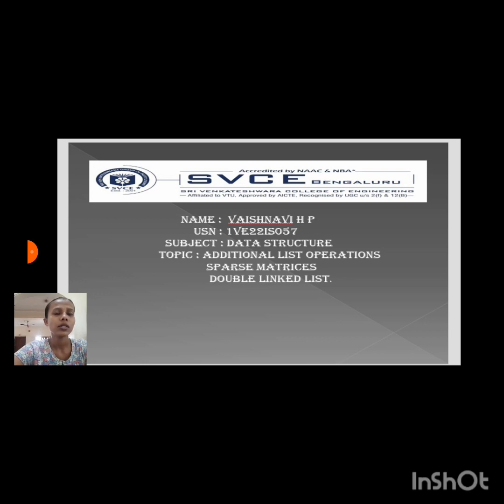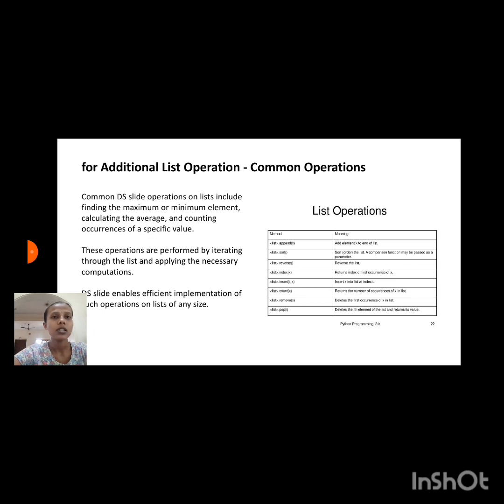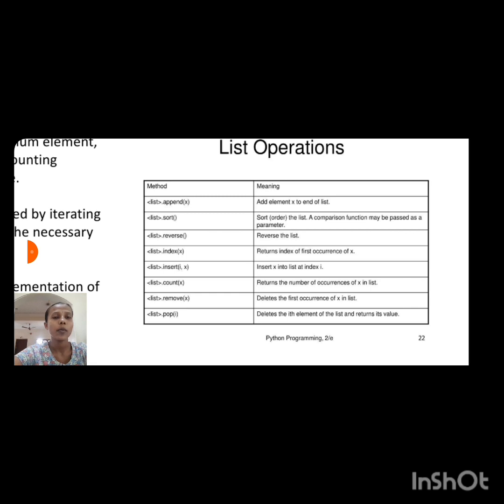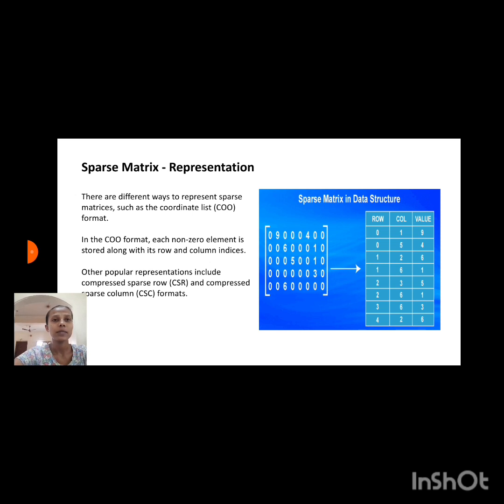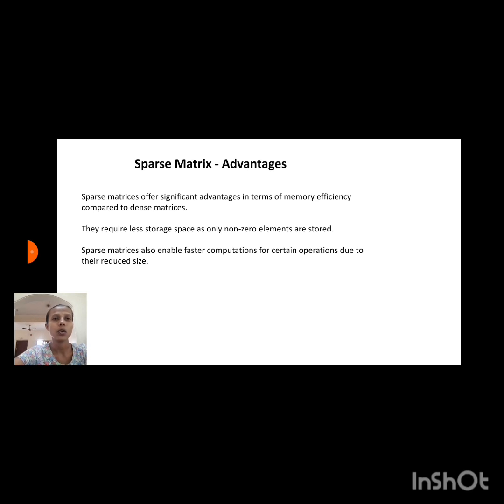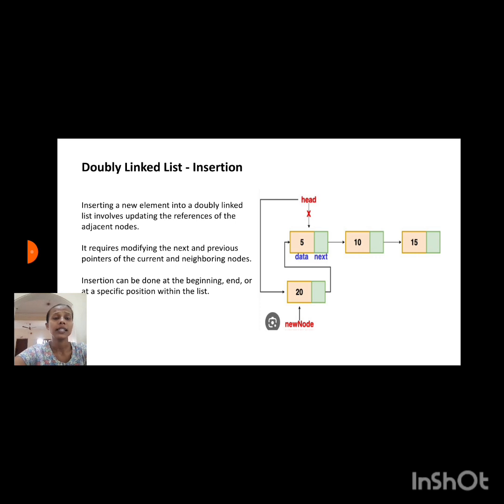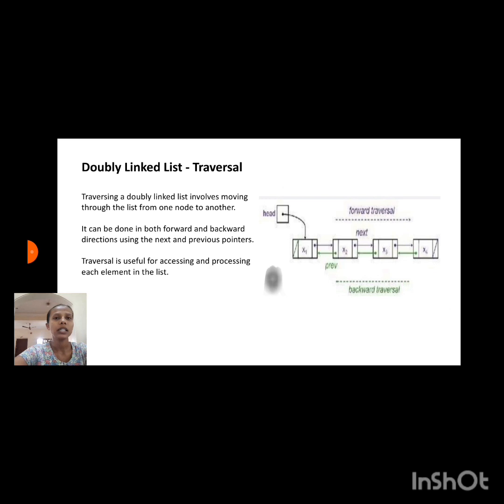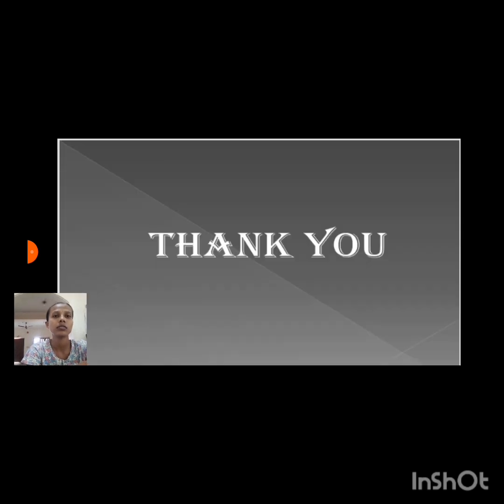/COMPUTER NETWORK//HYPERTEXT TRANSFER PROTOCOL IN APPLICATION LAYER/